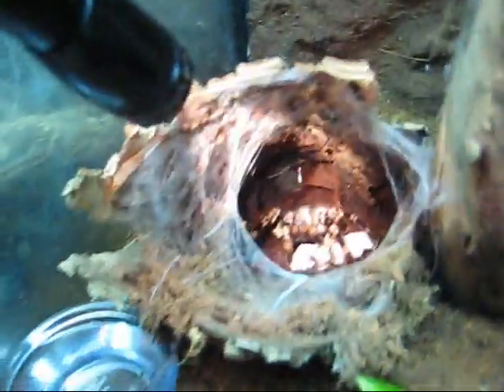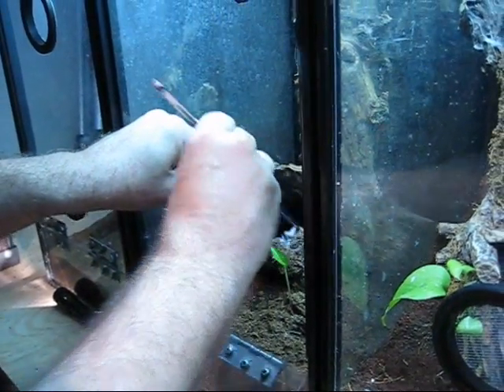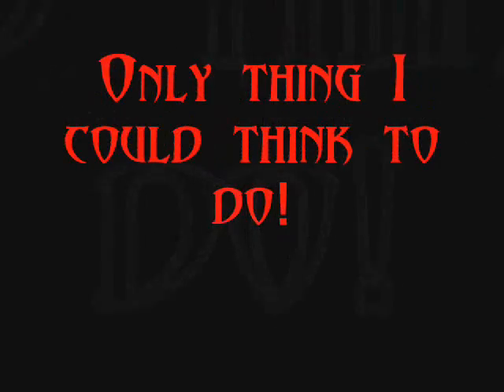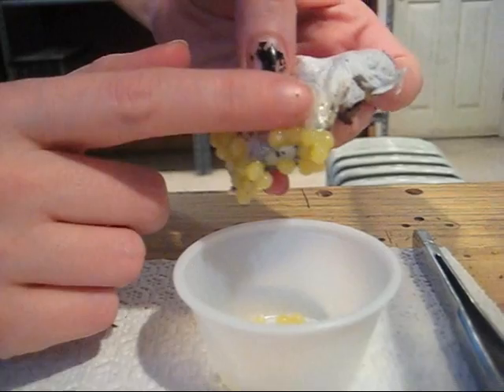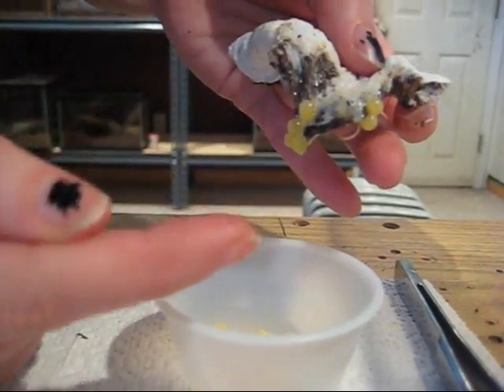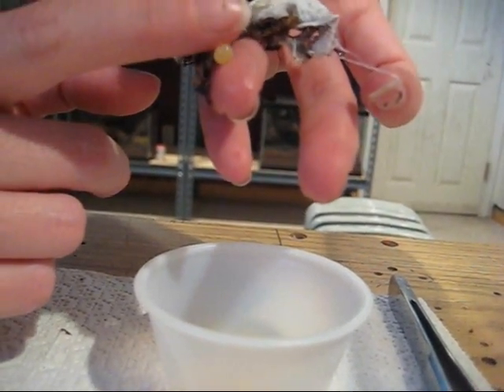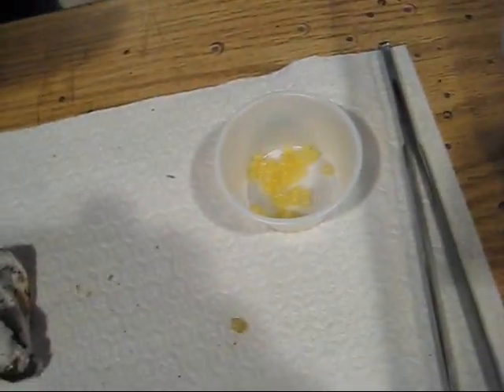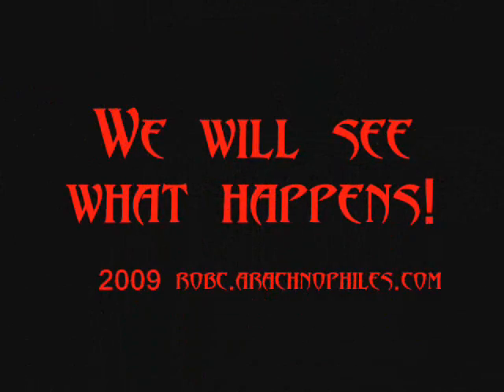P. pederseni eggsac problem.wmv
Well I was right!! She either wrapped it wrong or began to eat it (her abdomen looks fuller). well Only thing I could do was to put the eggs in a incubator inside of a deli cup so they could be turned??!!